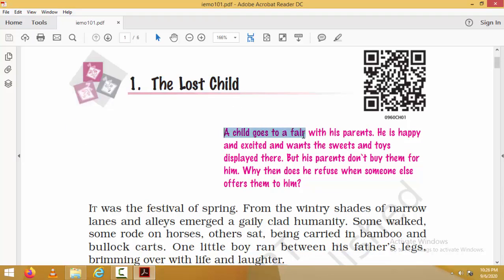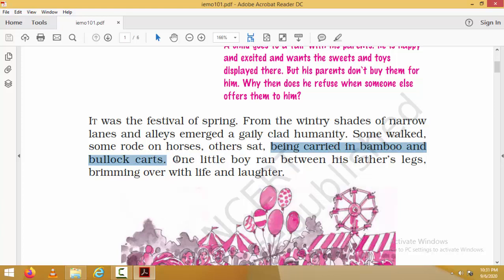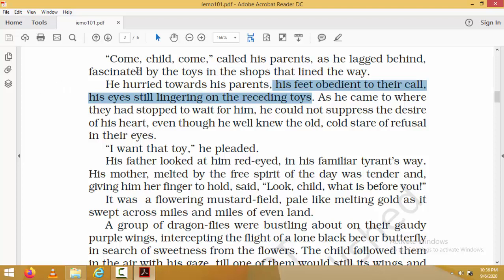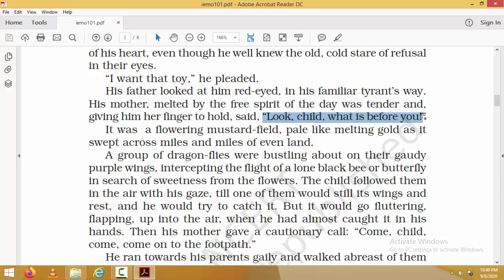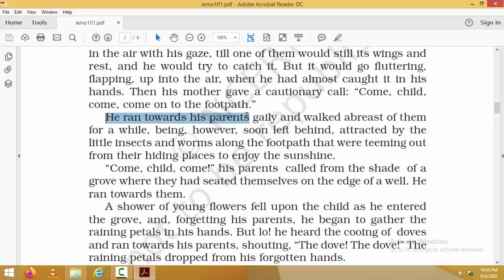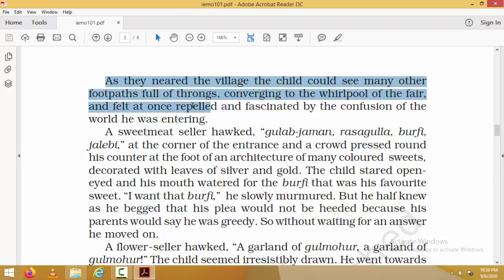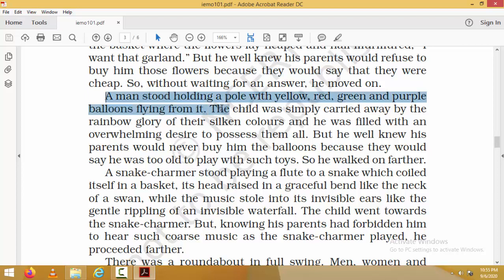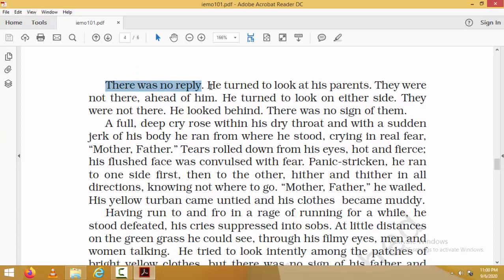GRADE IX THE LOST CHILD V2